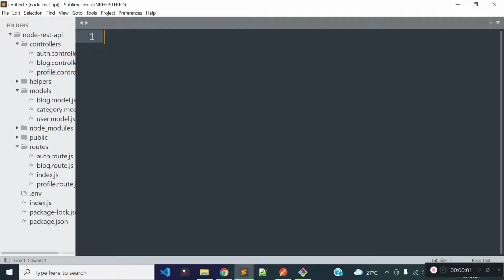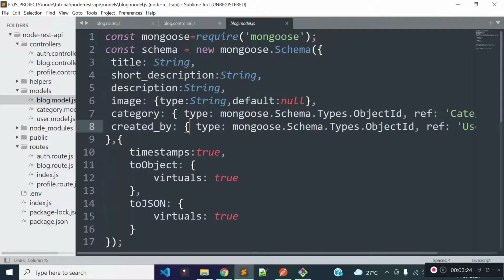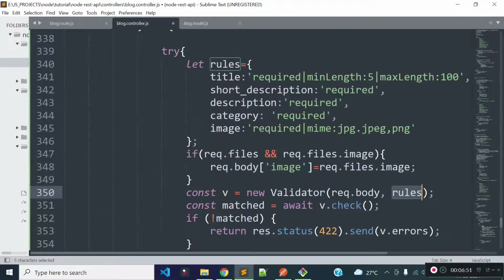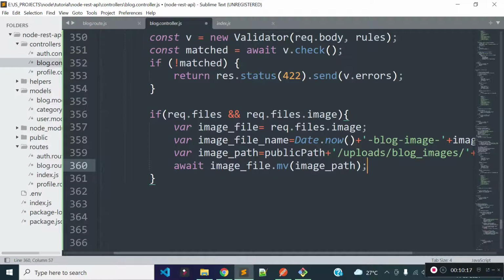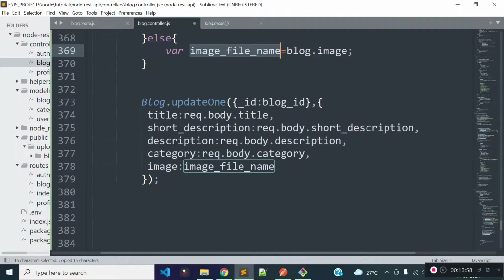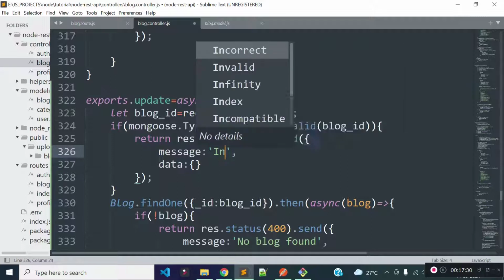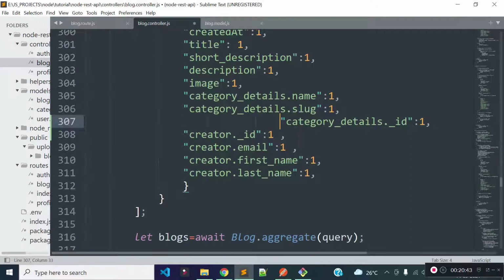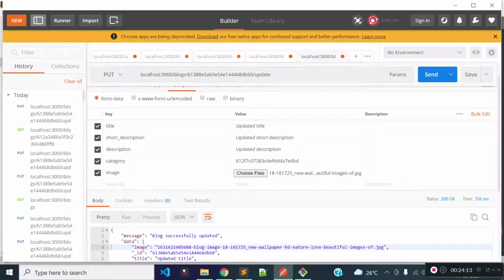UPDATE API in Node.js using express & MongoDB | CRUD API in Node.js (part-4)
UPDATE API in Node.js with PUT method using express & MongoDB